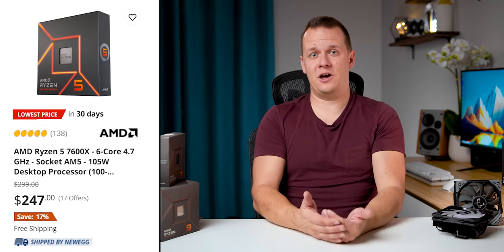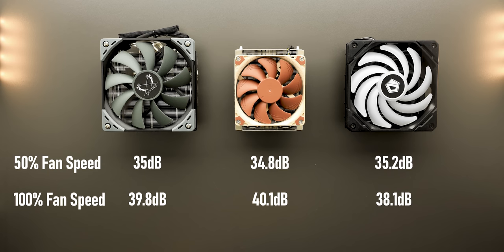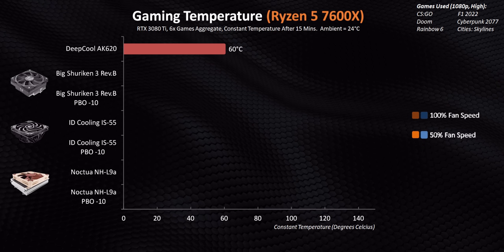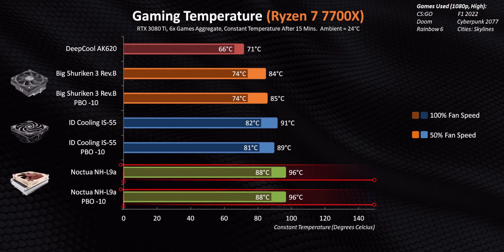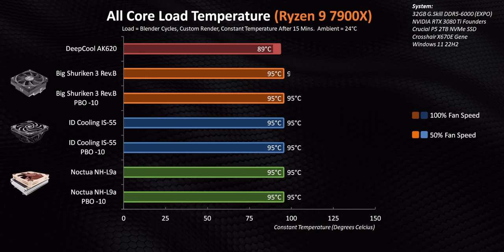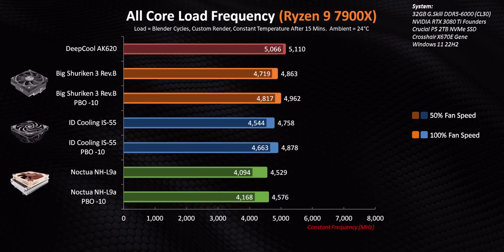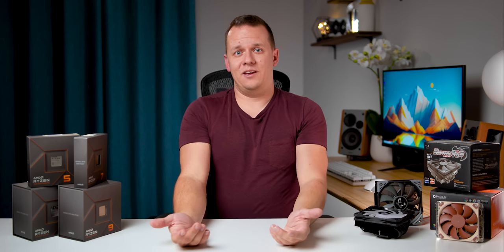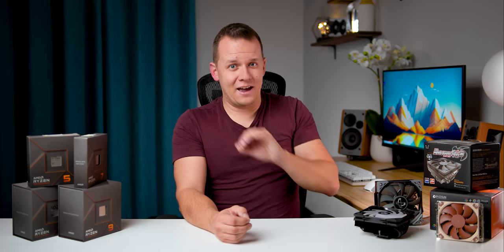Ryzen 7000 vs Low Profile Coolers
Cooling the Ryzen 7000 CPUs with low profile coolers should be "impossible".  But I wanted to put some of the best low profile coolers for the 7950X, 7900X, 7600X and 7700X to the test.  And it turns out that using SFF coolers might not be as bad as you might think for Ryzen 7000 performance, even against the very best air coolers!

Noctua L9a
AM5 Adapter for L9a
ID Cooling IS-55
Scythe Big Shuriken 3

Thermaltake Core P3 PRO

Timestamps:
0:00 - Ryzen 7000 Cooling Concerns for ITX
1:12 - AM5 Low Profile Coolers are MIA
1:47 - The Best Coolers We've Tested
2:41 - Test System & Setup w/ SFF System
3:18 - Curve Optimizer is the REALITY
3:49 - Sponsor Spot
4:20 - PBO Curve Optimizer Explained
5:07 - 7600X GAMING Temperatures & FPS
6:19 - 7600X ALL CORE Temperatures & Speeds
7:09 - Cooling the 7700X is TOUGH!
7:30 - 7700X GAMING Temperatures & FPS
8:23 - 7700X ALL CORE Temperatures & Speeds
9:06 - It All Comes Down to INTENT
9:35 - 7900X GAMING Temperatures & FPS
10:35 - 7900X ALL CORE Temperatures & Speeds
11:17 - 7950X GAMING Temperatures & FPS
12:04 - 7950X ALL CORE Temperatures & Speeds
12:33 - ECO MODE Gaming Temperatures
13:49 - ECO MODE Gaming FPS
14:29 - ECO MODE ALL CORE Temperatures
15:01 - ECO MODE ALL CORE Speeds
15:39 - ITX Coolers vs Ryzen 7000

Review unit provided free of charge by AMD. As per Hardware Canucks guidelines, no review direction was received from manufacturer.